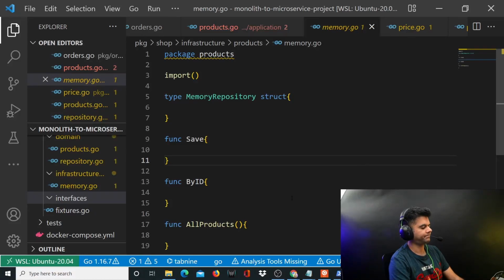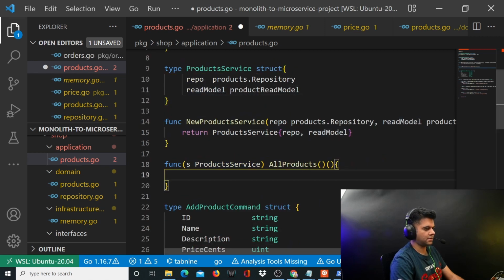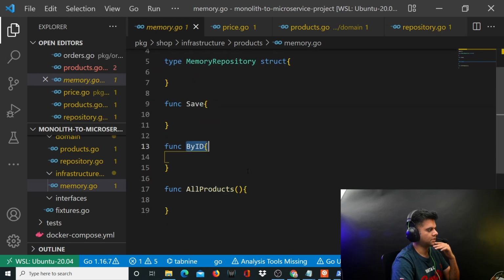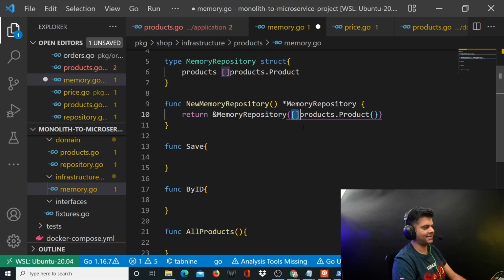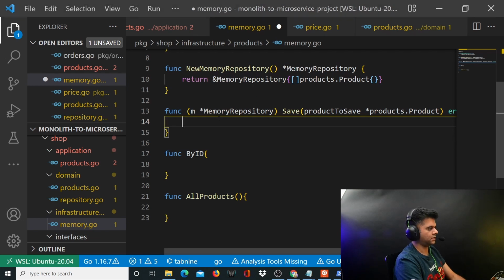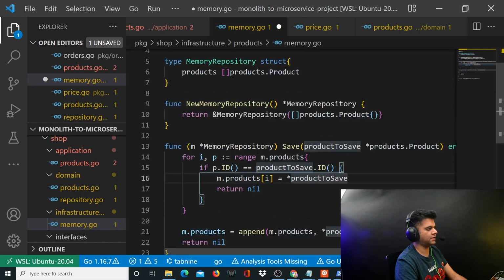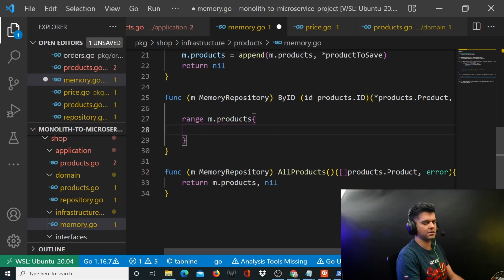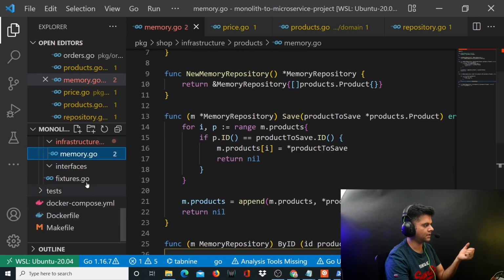Golang Monolith To Microservice - PART - 9 🐘🐘